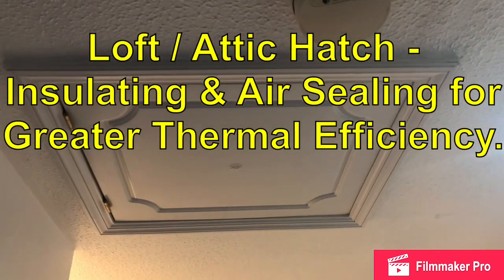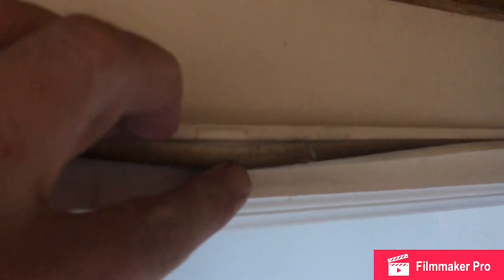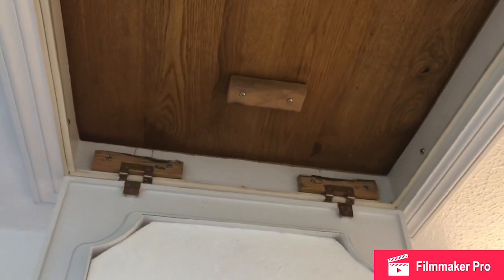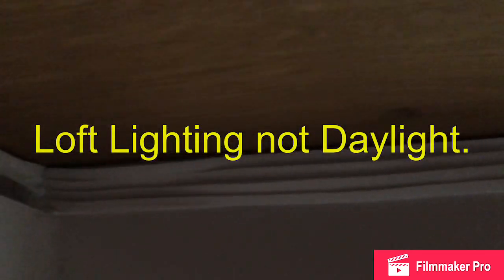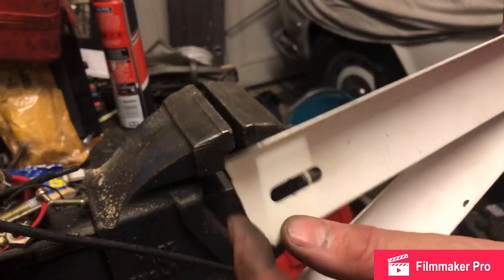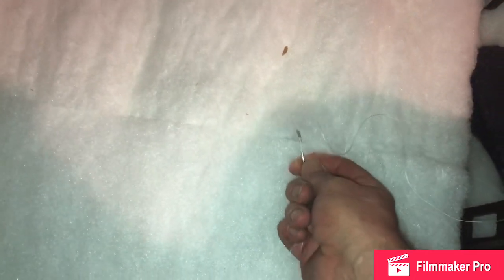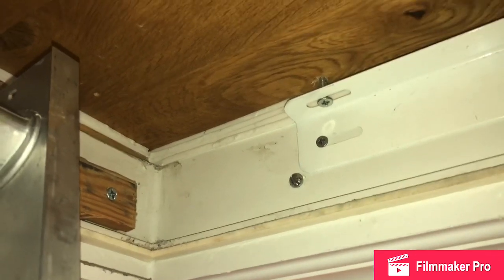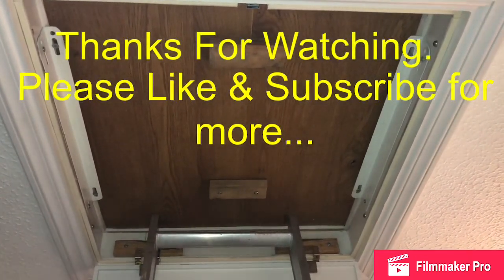Loft / Attic Hatch Insulating & Air Sealing for Greater Thermal Efficiency.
In this video I make some good  efforts to improve the thermal efficiency of my old loft hatch, I focus on achieving good  air tightness and improved insulation. I have just finished insulating my loft and didn't want to replace the loft hatch with a modern airtight  insulated one so I focused on upgrading my loft access to the same standard as part of my home energy improvement program.

Timestamps:-

0:02   Introduction.
0:10   Improvements I've made and current failings of the existing Hatch.
01:25 The proposed plan of action.
02:25  Fitting the Handles.
03:25  Preparation for the sealing strips.
04:00 The Draught excluder fitted.
04:30 The test fit results and conclusions.
05:02 Repurposing the Radiator brackets.
06:49 Insulating above the loft hatch.
08:30 Gluing the Insulation to the hatch  panel.
09:05 Fixing the Brackets.
09:40 Fixing method and tightening up the hatch to ensure a good air seal.